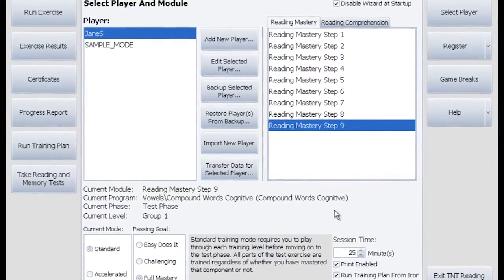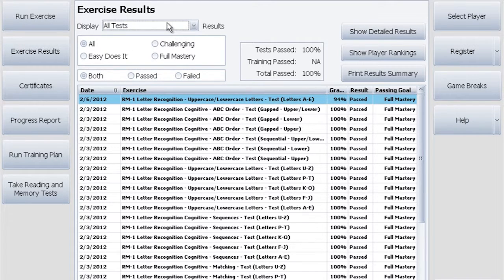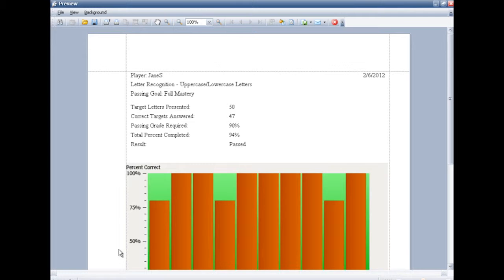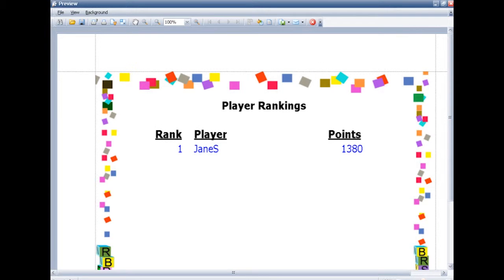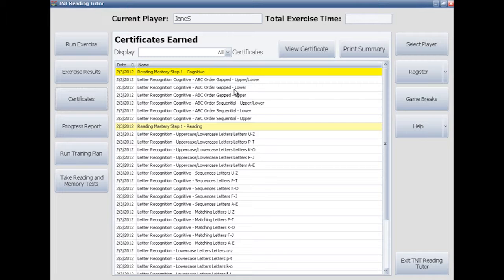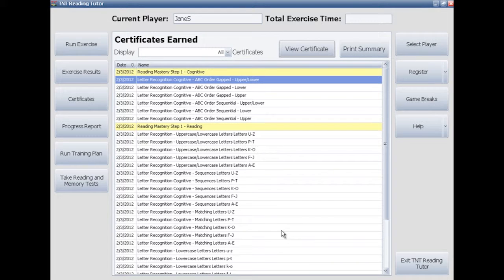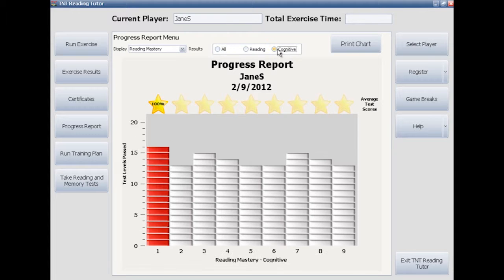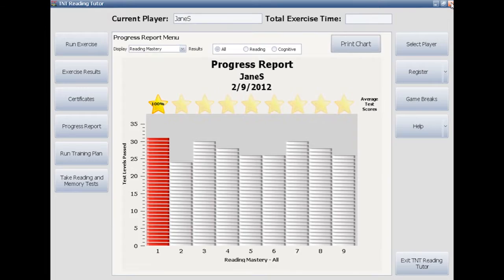TNT Tutor Tutorial Part 9: Tracking Progress in TNT Reading Tutor